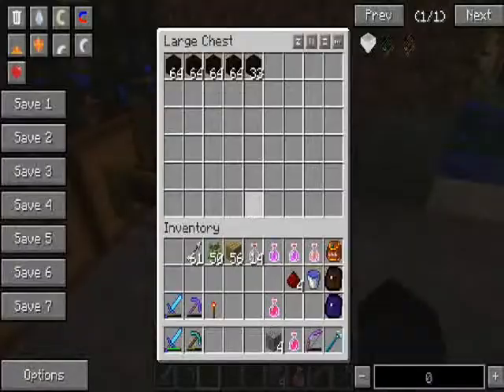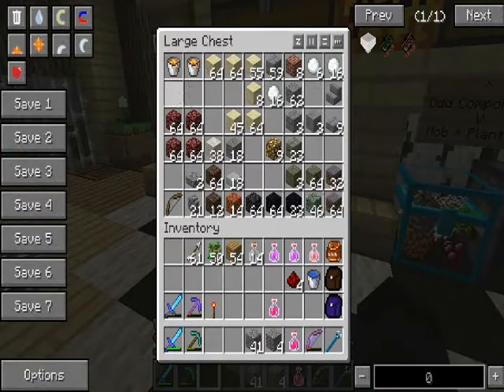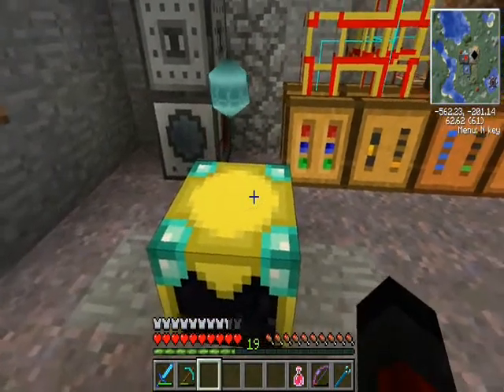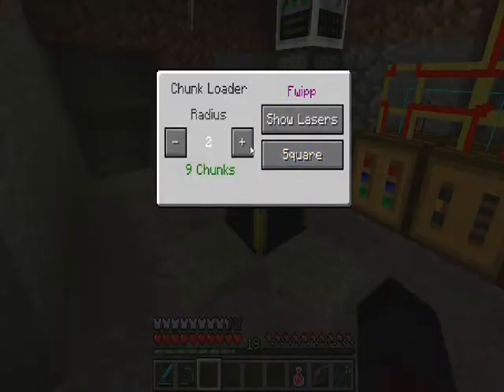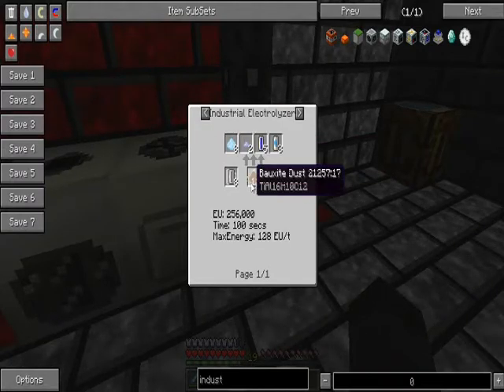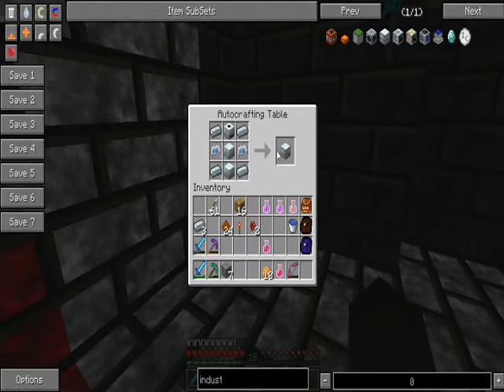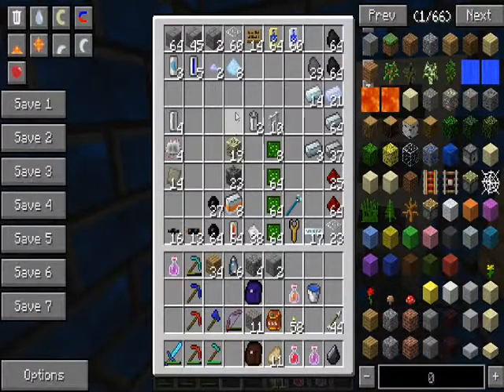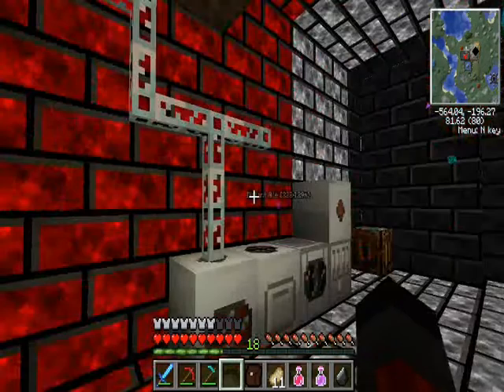SingleQuest2-25 Chunk Loader & Ind. Electrolyzer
Fwipp gets more technical in this episode, discovering the benefits of the chunk loader... and struggling to get the Electrolyzer to work at all.